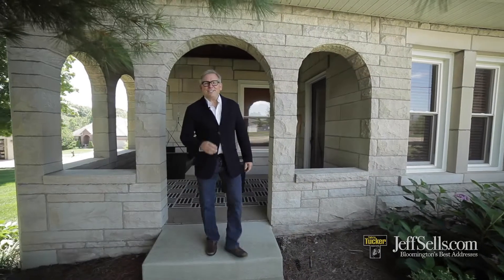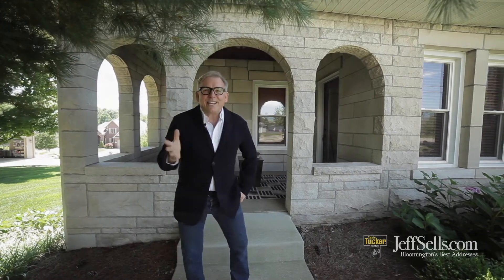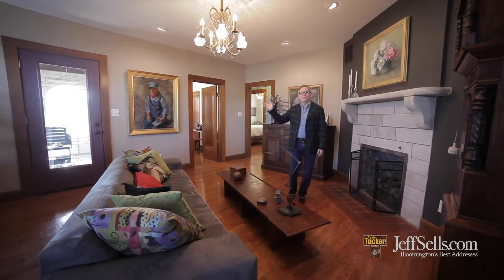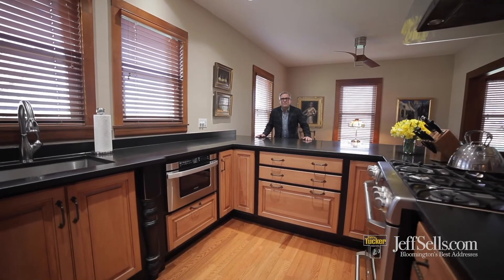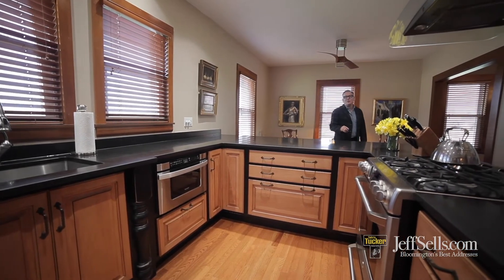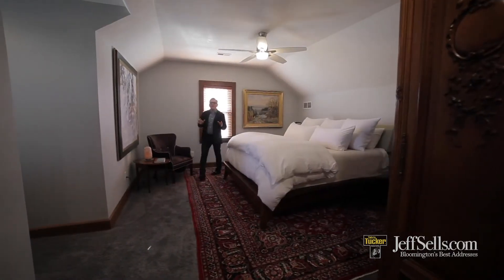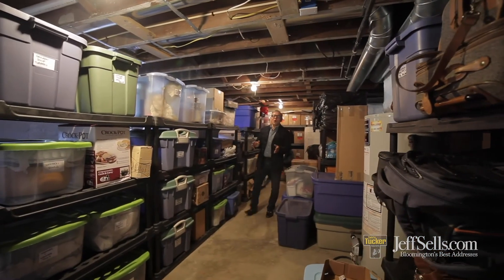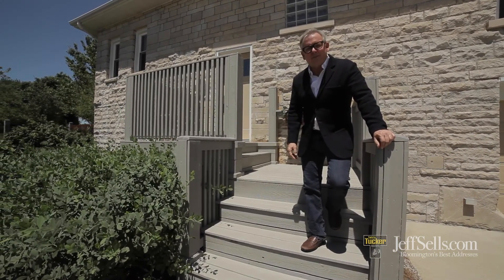1620 S Andrew Circle, Bloomington, IN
This east side Bloomington landmark has withstood the test of time and may just be the perfect house for this time of staying home and keeping our distance. Built in 1927 of Indiana limestone, it underwent complete replacement of all mechanicals including wiring, plumbing, windows and basement waterproofing system in 2005 with a new furnace and water heater added in 2019.

Six years ago, the house saw the complete remodel of the first floor that included a new kitchen and first floor bath with shower and soaking tub. The kitchen has custom cabinetry and high-end appliances. The bath has a tile shower and the tub provides a spa-like escape. The TV room just off the kitchen provides the opportunity to stay close to the action and adds considerable storage in its built-in cabinets. The two bedrooms and living room with gas fireplace provide gathering space as well as private space.

The second phase of rethinking the house, in 2018, resulted in a new master suite with two walk-in closets; luxurious bathroom with dual sinks, tiled shower, and heated floors; and a new, conveniently located laundry room. The generous bedroom has two cozy dormers for reading or office space.

This house has beautiful mature landscaping. The unique, outdoor, enclosed private area has eating space, grill area, seating and firepit. The large lot provides ample opportunity for the gardener or space for outdoor games or entertaining while maintaining social distance. An additional outdoor retreat is the covered porch with its three stone arches providing an escape from the heat on summer days.

The large garage opens into the heated and cooled, multi-room basement which is perfect for storage, workshop or hobbies. The mudroom off the basement provides space for hats and coats.

The house is located in a terrific neighborhood within walking distance of groceries, restaurants and shopping. When at home, you can find the private space to escape or choose to join in with the ample entertaining spaces both inside and out.
This is a house with modern amenities and a nod to its past with woodwork and trim that could never be replicated today. No other houses on the market have this vintage character with the quality of finishes for this price.